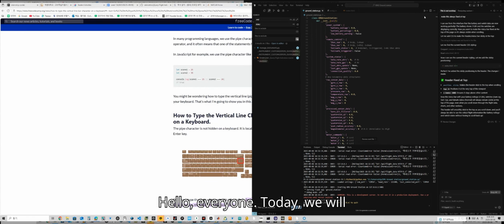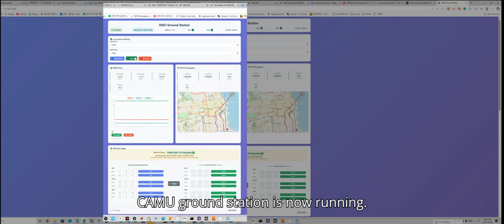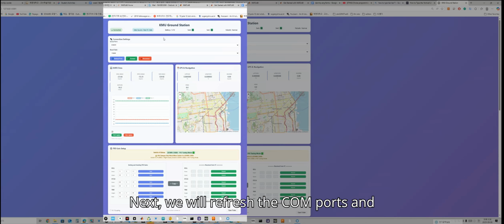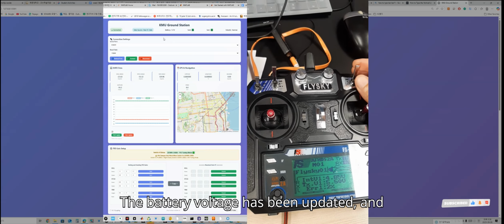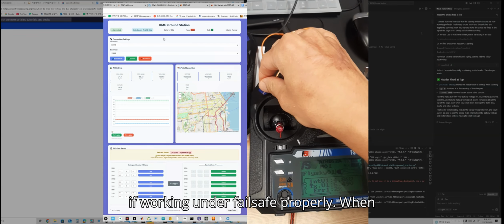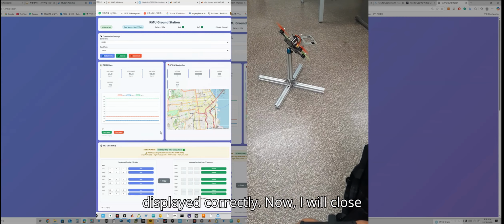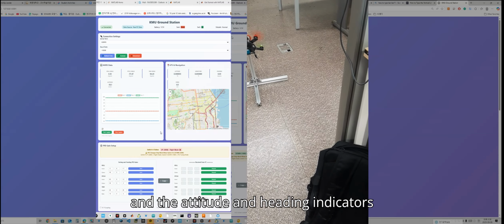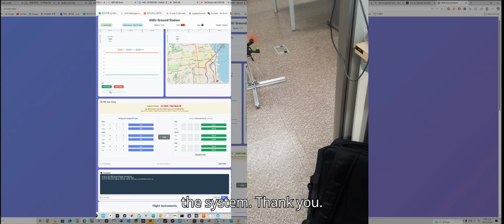KMU Ground Control Station Flight Display Demo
Demonstration of the KMU Ground Station web interface:
– Real-time AHRS attitude, heading, and barometric altitude
– GPS positioning and map tracking
– Switch and telemetry status indicators
– PID gain tuning via web controls
Developed in Python (Flask + Socket.IO) and HTML/CSS/JavaScript.